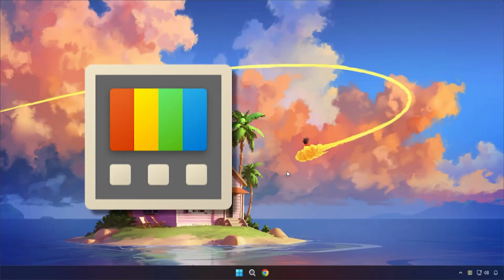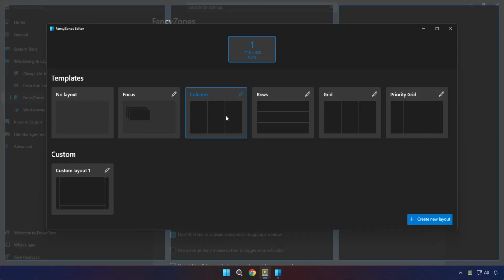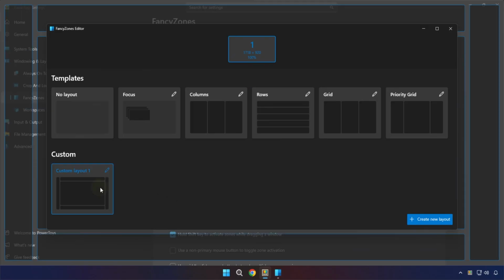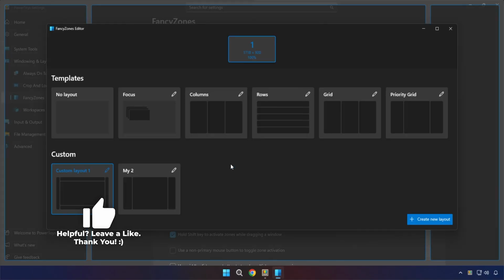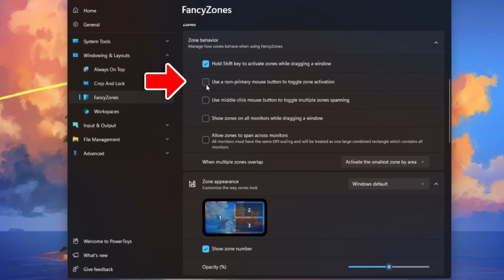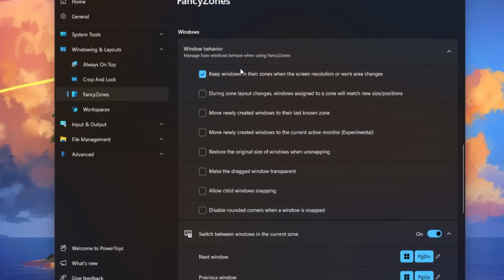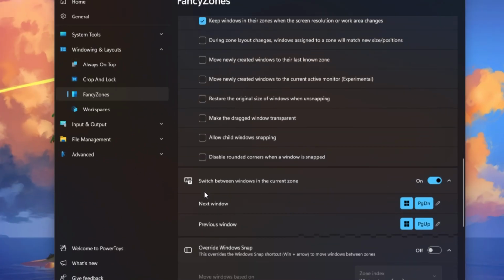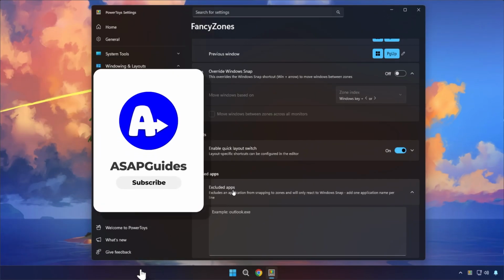How to Use PowerToys FancyZones for a Desktop Setup That Instantly Feels “Too Good”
Here's how to use powertoys fancyzones to organize your windows super fast in Windows 11 so you can snap apps into a clean custom grid instead of dragging them around one by one.
I will show you how to open the FancyZones editor choose templates or build your own custom layout tweak zone behavior appearance and keyboard shortcuts and exclude problem apps so your desktop always stays under control whether you use one monitor or many.

Sections:
0:00 Open PowerToys and find FancyZones on Windows 11
0:14 Enable FancyZones and open the layout editor
0:45 Customize FancyZones templates and set default layout
1:14 Create a custom FancyZones grid layout
2:01 Snap windows into FancyZones with Shift drag
2:16 Adjust FancyZones zone behavior and multi monitor snapping
3:02 Change FancyZones appearance and window behavior
3:48 Use FancyZones keyboard shortcuts, quick layouts, and excluded apps